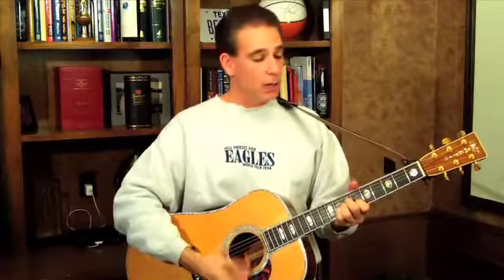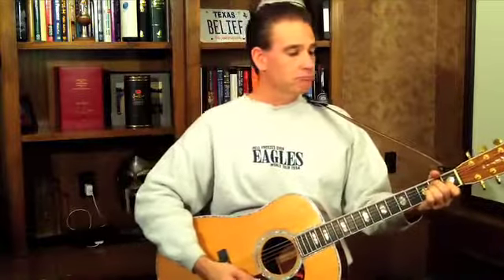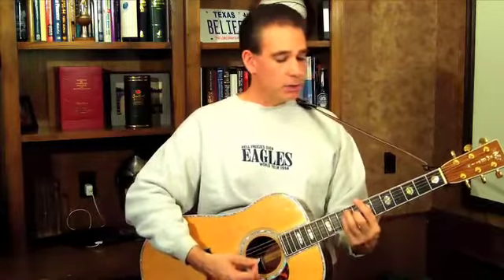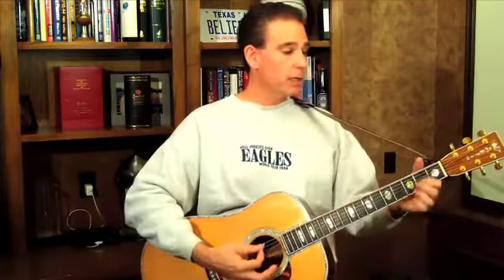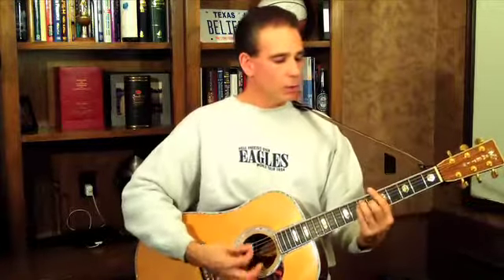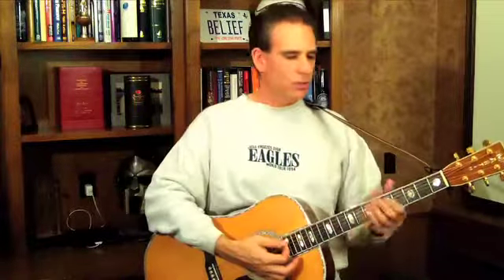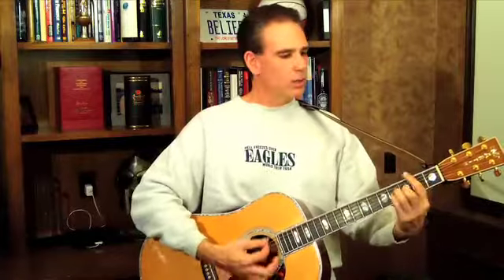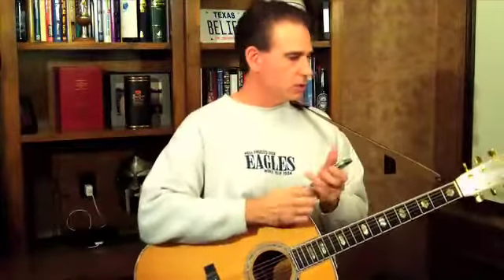Make 2012 a Happy New Year - Edutainment Weekly - Marc Accetta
Happy Holidays,

I'm sure that you, like many others, are about to make your new year's resolutions.  I have just finished doing my own!  I love the feeling of winding one year down and preparing for an improved new year.

There is an unparalleled feeling of optimism in most people. The key is MAINTAINING that optimism beyond the end of January. Setting the goals is not the key. The key is following through and ATTAINING those objectives.

Here is a video that will give you MY KEY to consistently reaching the goals I set in my New Years Resolutions.